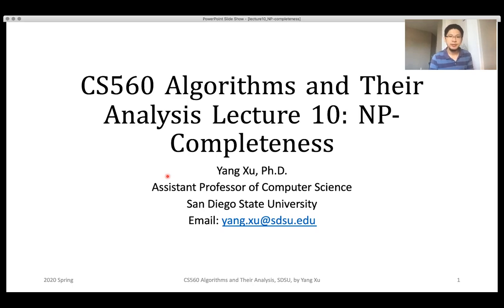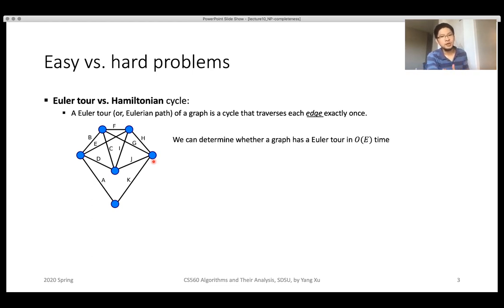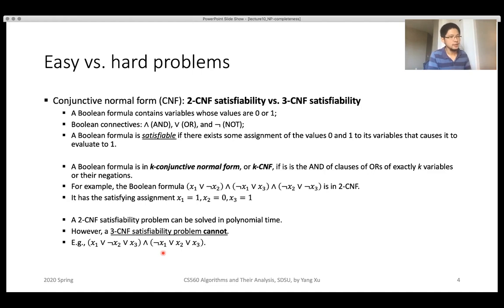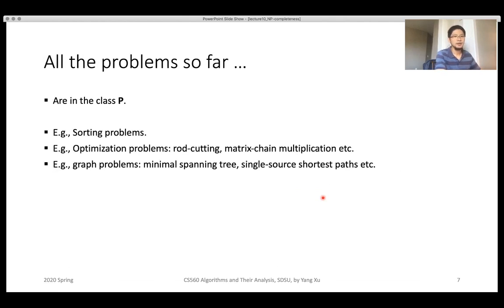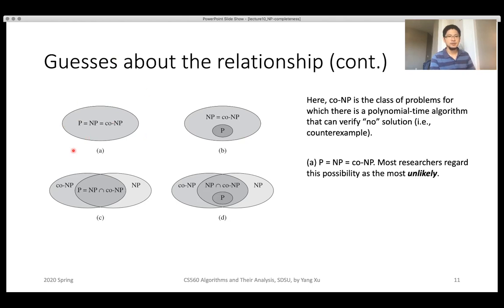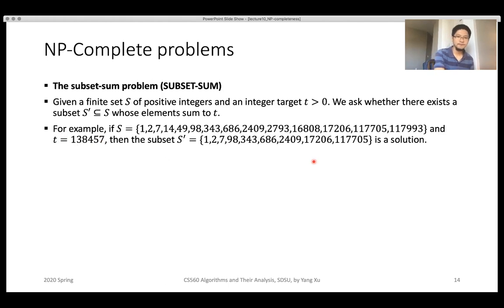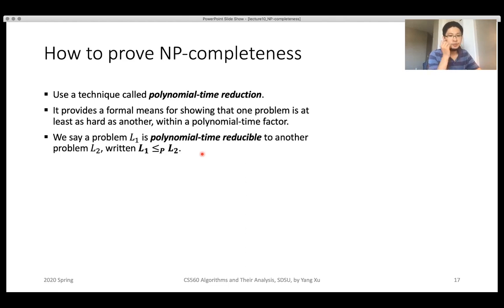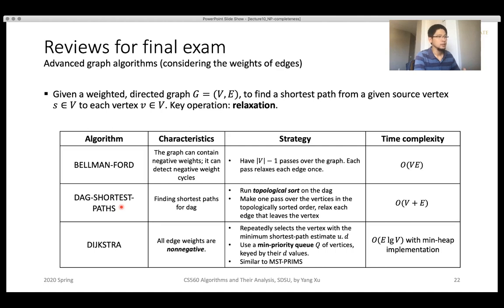Video for Lecture 10 NP-Completeness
Lecture 10 NP-Completeness: Introduction and examples.